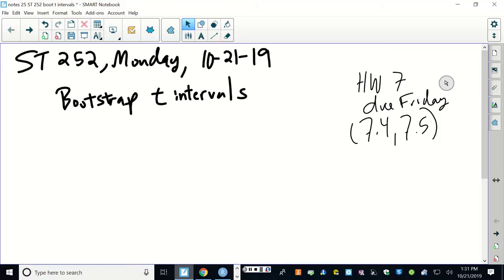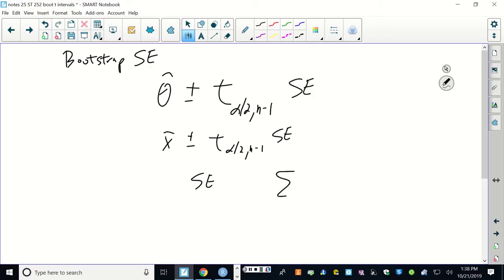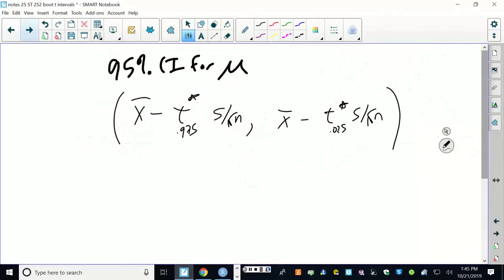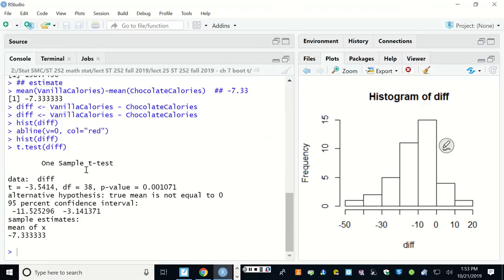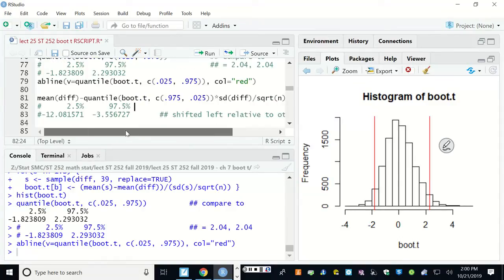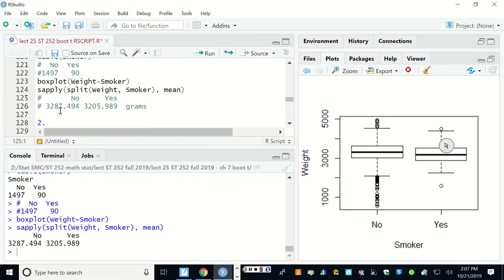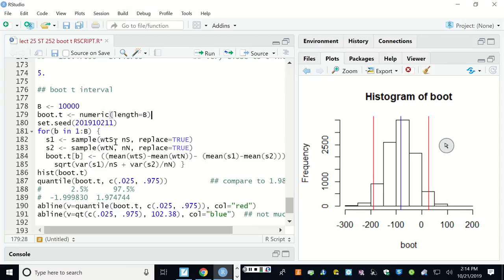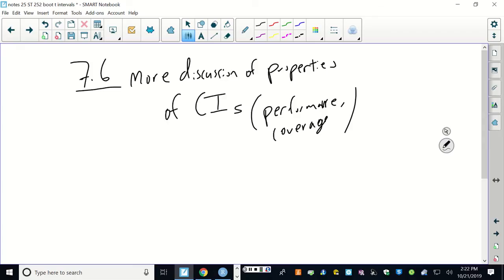Mon, Oct 21, 01 30 PM